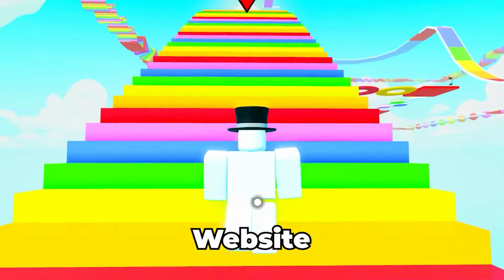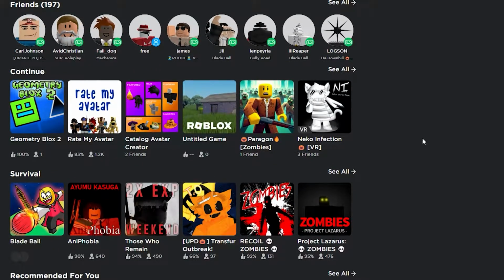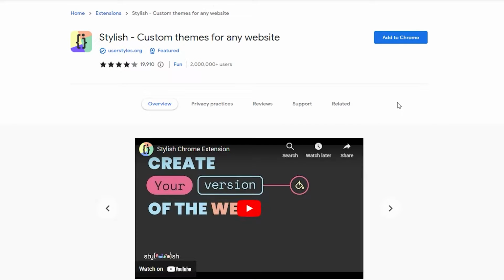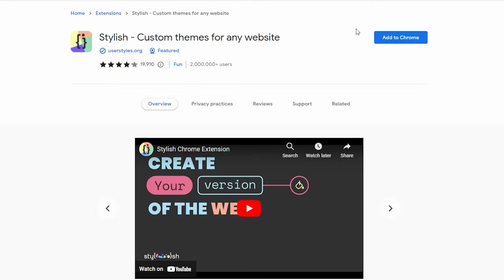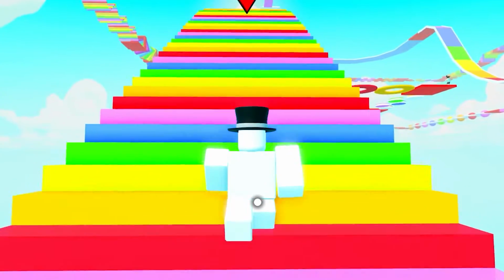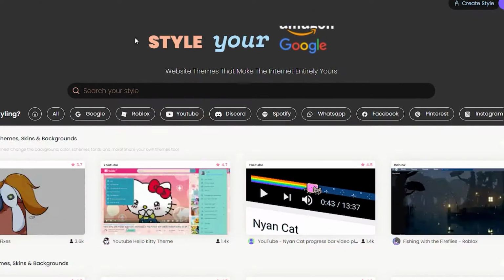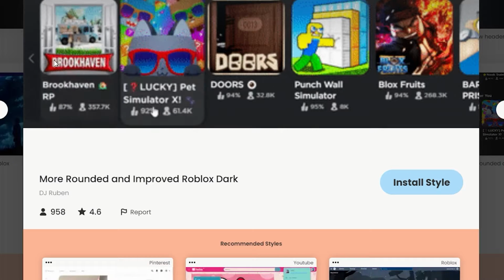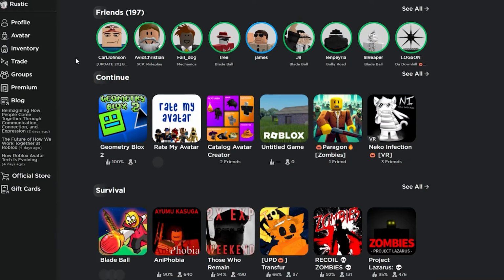UPDATED 2024! How To CUSTOMIZE Your Roblox Website! (ROBLOX)